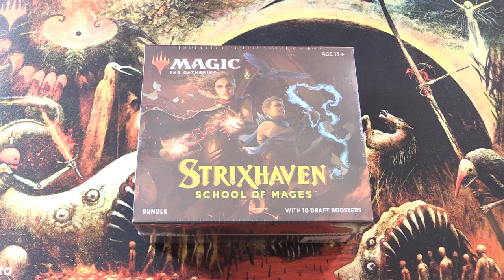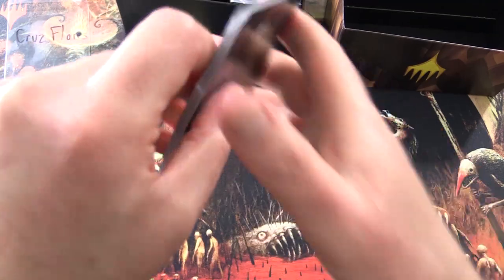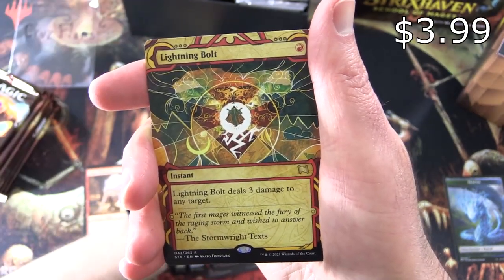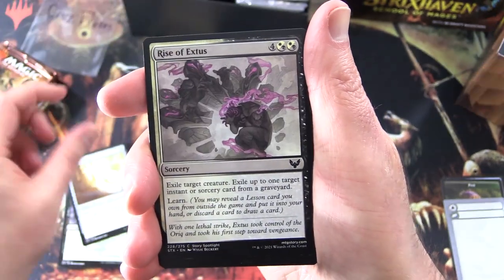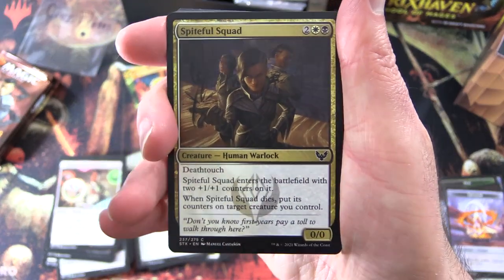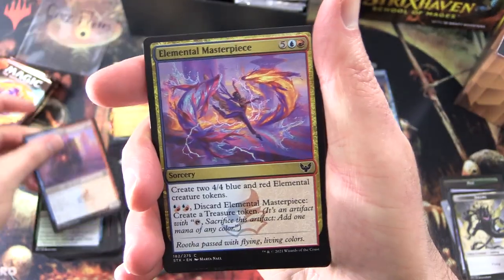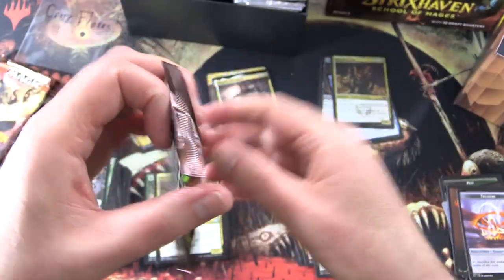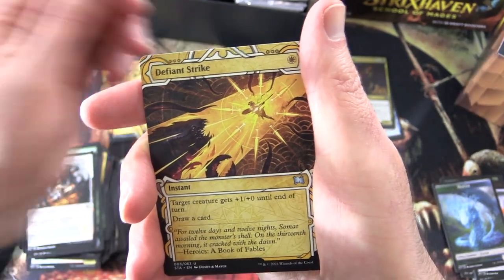Strixhaven: School of Mages Bundle #2 - MYTHICS!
Unpacking another Magic the Gathering Strixhaven: School of Mages Bundle / Fatpack for a patron. What tasty goodness will we find within? Let's find out!